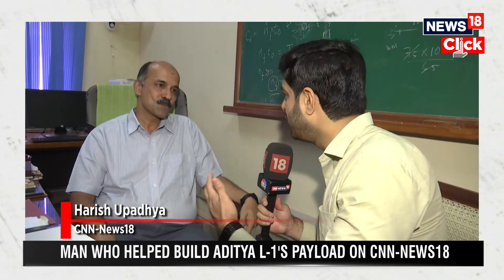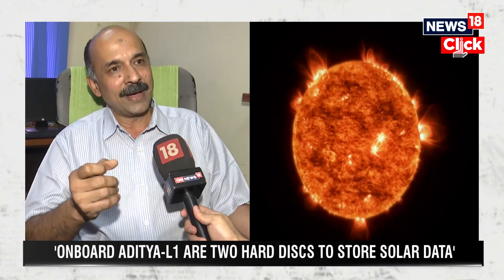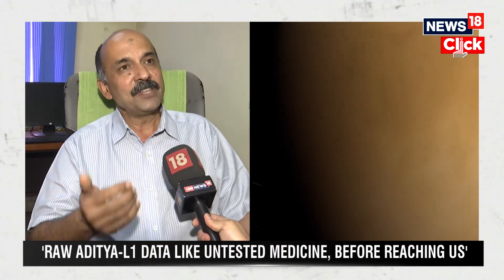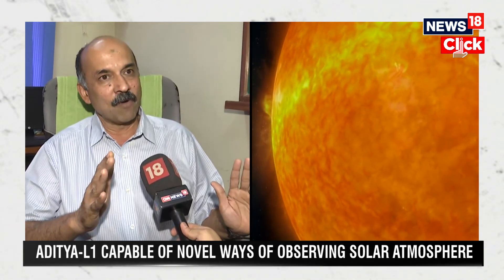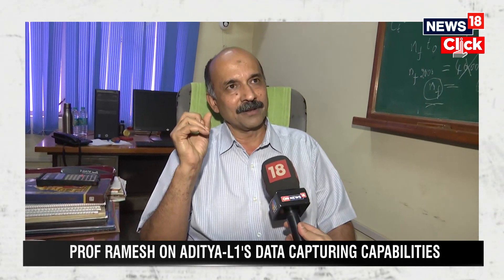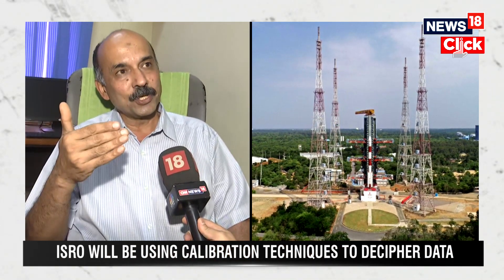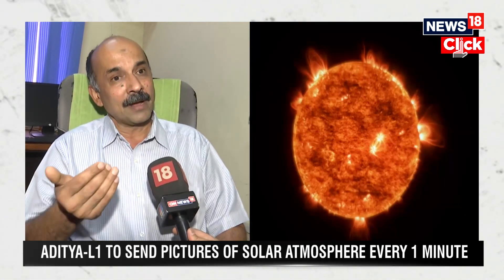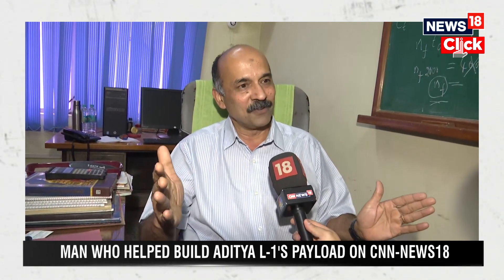ISRO Solar Mission | Man Who Build Aditya1's Payload Talks Exclusively | Aditya L1 Mission | N18V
Aditya L1 Mission : The Indian Space Research Organisation (ISRO) has announced the launch of its next big project, the Aditya-L1 Mission, India's first solar mission that could revolutionise the understanding of the Sun's dynamics and space weather. ISRO has set the date for the launch of its first-ever solar mission on 2 September, Saturday. According to ISRO, the Aditya-L1 mission is the first space-based observatory-class Indian solar mission to study the Sun. It will be placed in a halo orbit around the Lagrangian point (L1) of the Sun-Earth system.